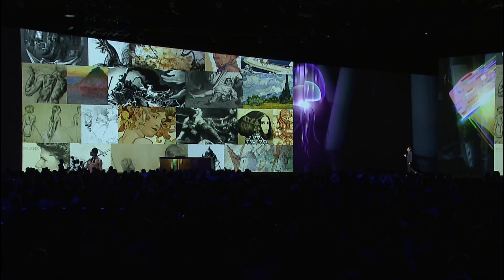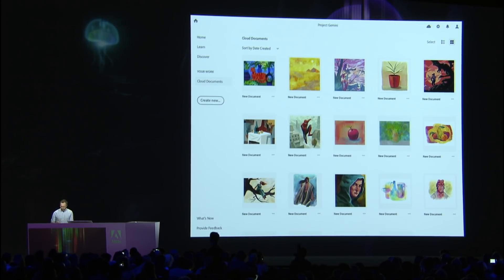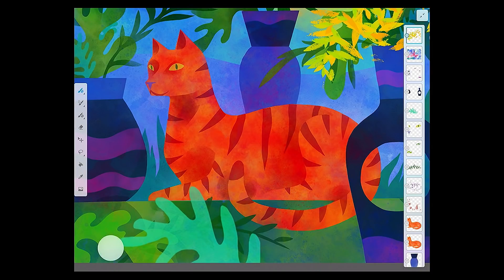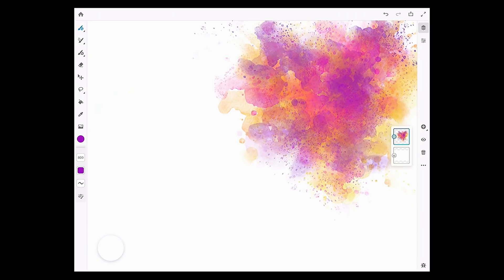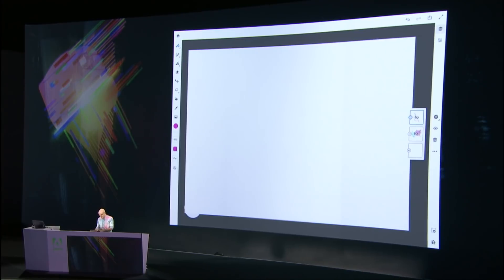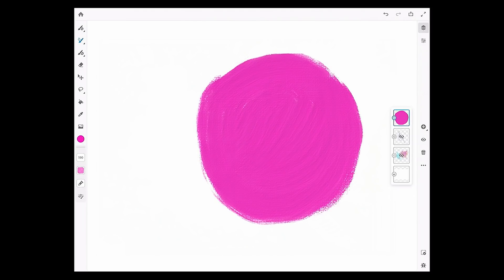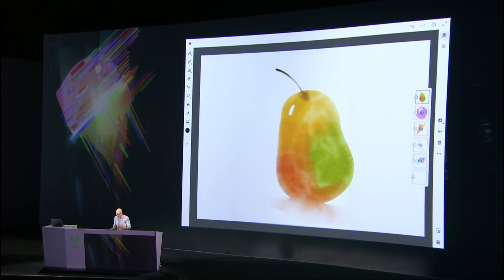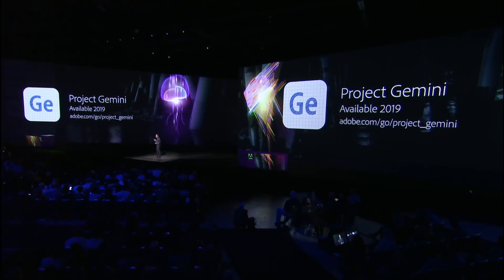Adobe MAX 2018: An Early Look at Project Gemini (Coming Soon) | Adobe Creative Cloud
At Adobe MAX 2018, Chief Product Officer Scott Belsky champions drawing as an underlying element of all creativity and introduces Project Gemini, a dedicated drawing and painting application for iPad, coming soon from Adobe. Adobe Evangelist Kyle Webster and Creative Cloud Lead Designer Eric Snowden work with a variety of brushes and textures to demonstrate the tool's intuitive and innovative features.